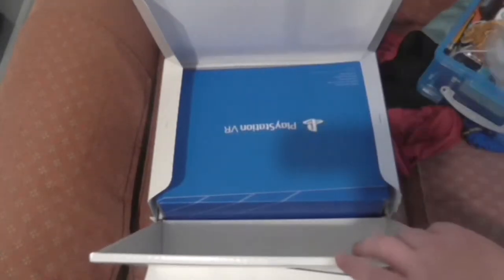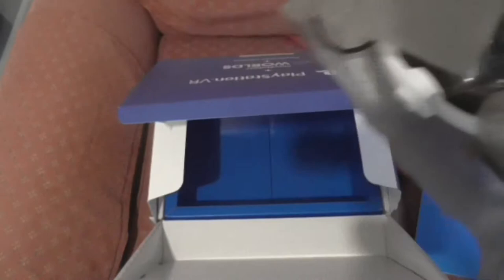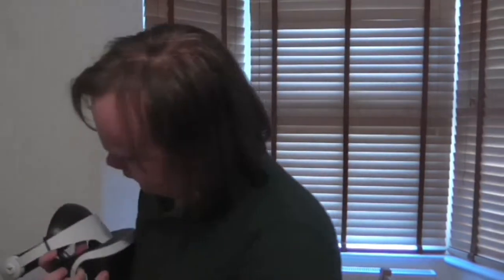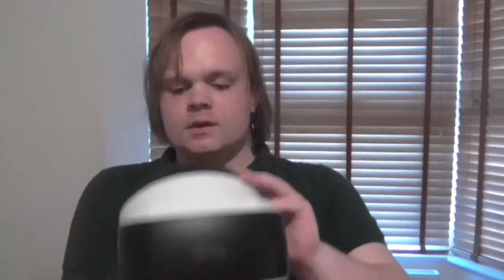UNBOXING PSVR (+ playing spiderman VR Exprience)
- Enjoy (: !!!

Edited by Adis

PSVR:

Game - Spiderman : Homecoming

This game is on:
PSVR
PS4